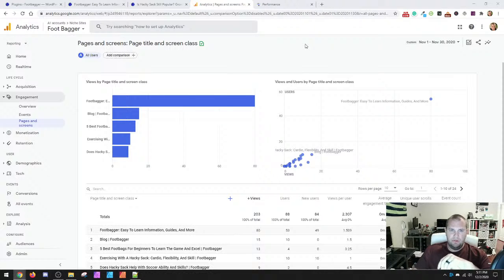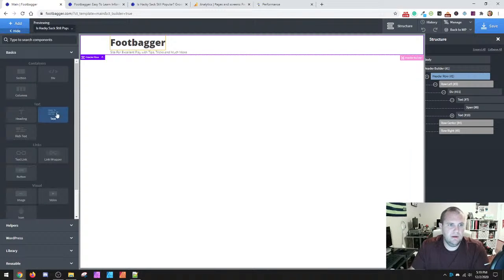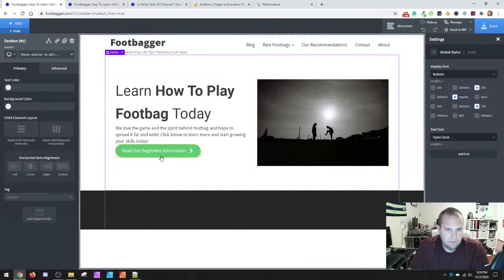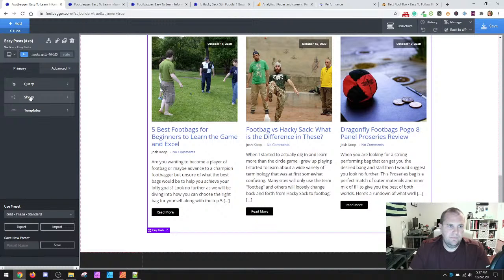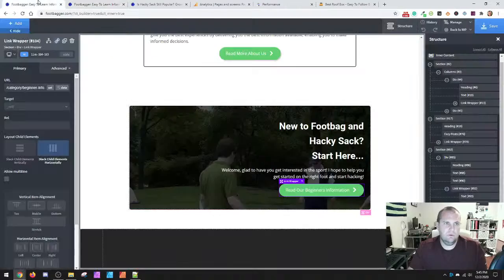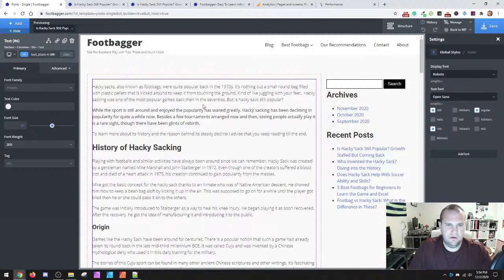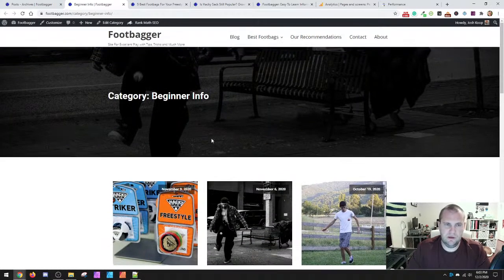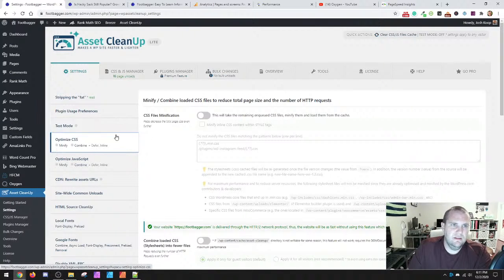Converting Footbagger Website from Elementor to Oxygen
Well it happened I let the Elementor license lapse as I have been using it less and less over the last year and really Foottbagger was my last attempt to use it, it is too much per year for the limited benefits it provides when Oxygen Builder is a Lifetime Deal and not yearly cost.

I'm hoping to show all those who don't get a chance to see it often how Oxygen works and how you can use it to build out pages for your site without the issues I see many YouTubers facing.

Contents: